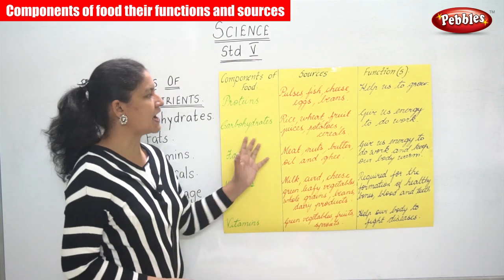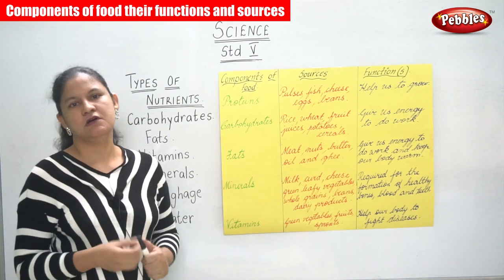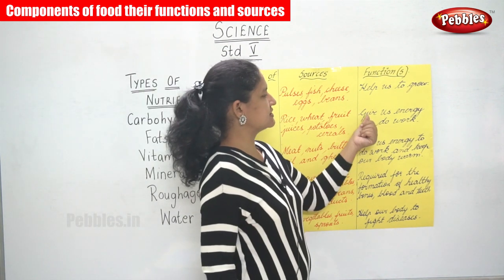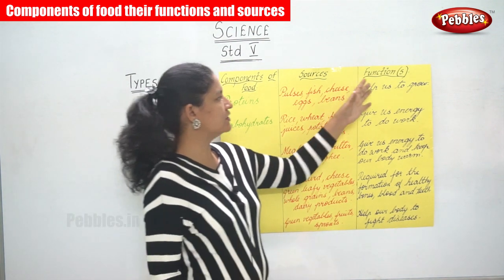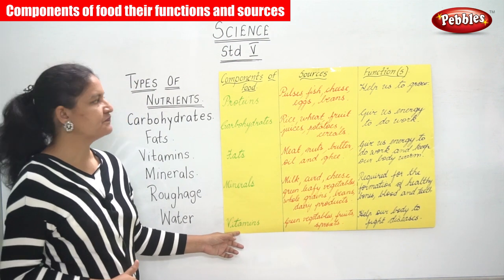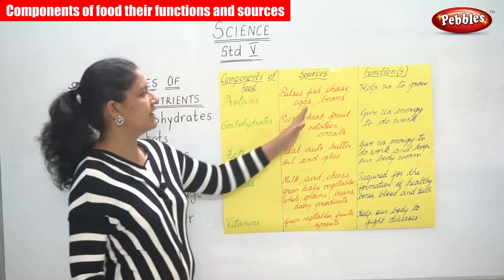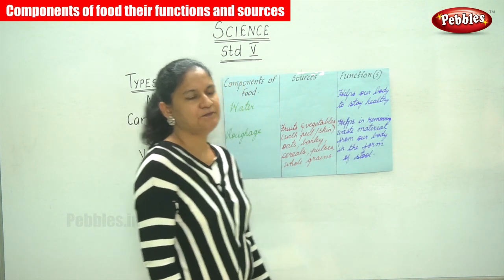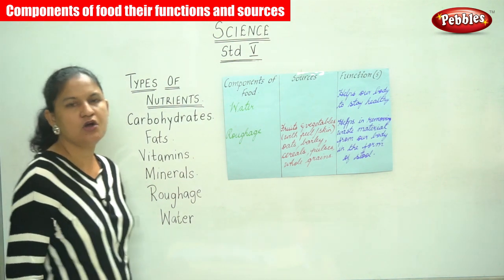5th Std CBSE Science Syllabus | Components of food their functions and sources/CBSE Syllabus Part-57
5th Std CBSE Science Syllabus | Components of food their functions and sources /CBSE Syllabus Part-57